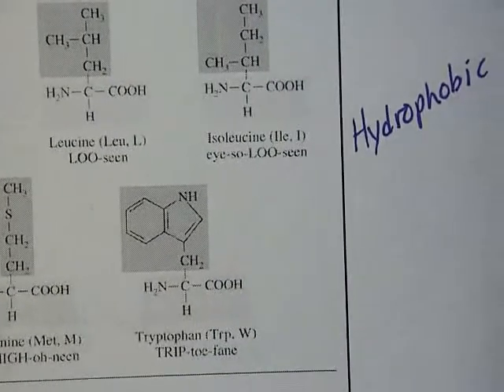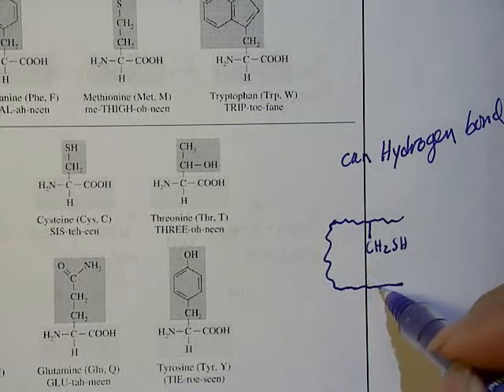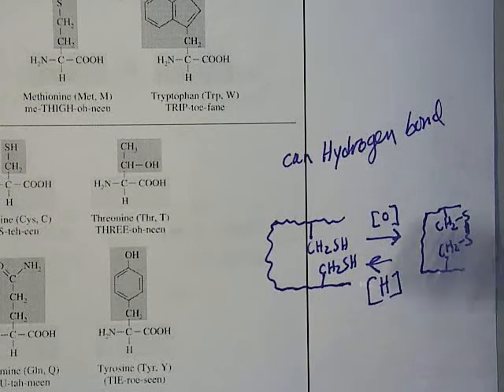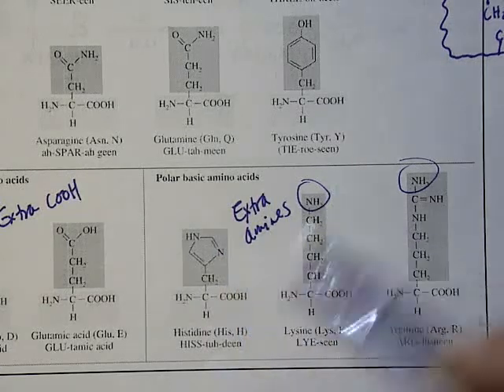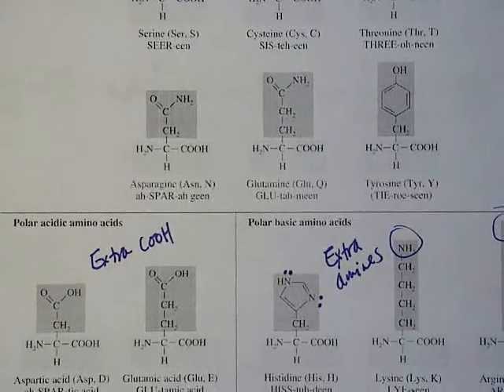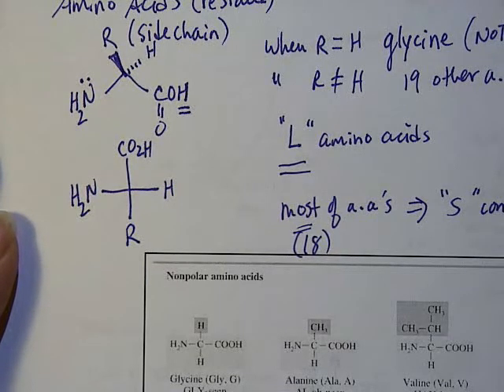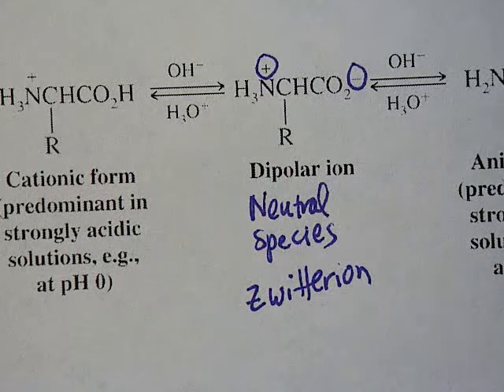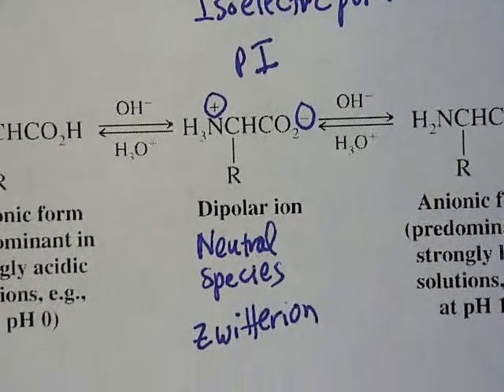chem 225 proteins 1B intro